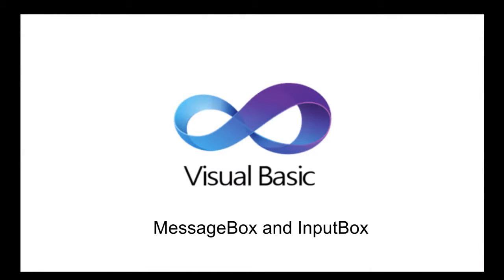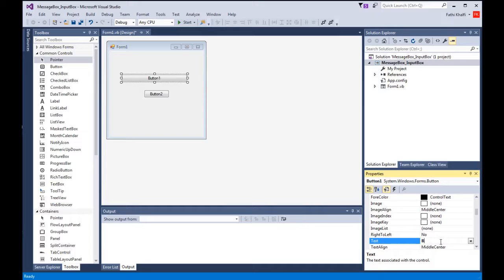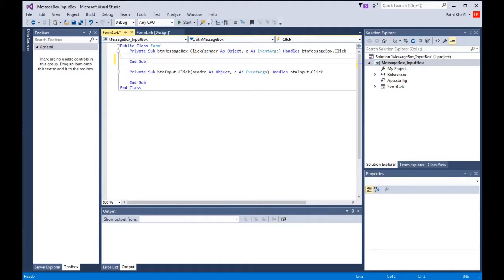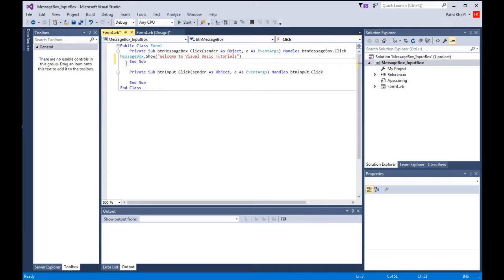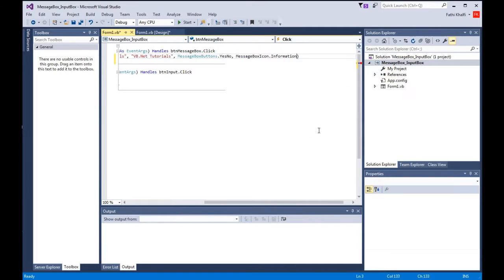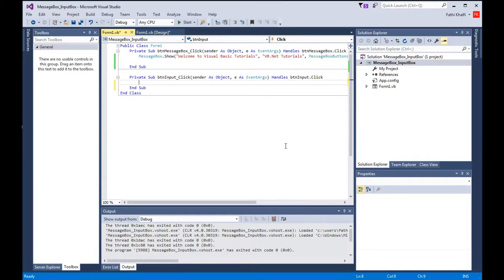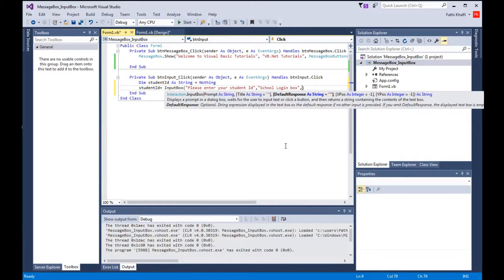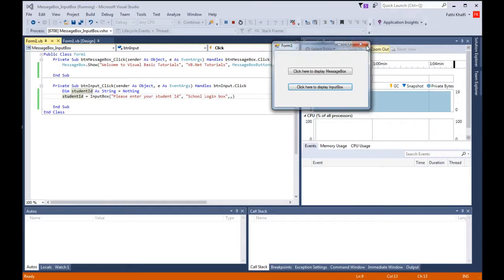Lesson 8 VB.Net MessageBox and InputBox Functions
VB.Net MessageBox and InputBox Functions